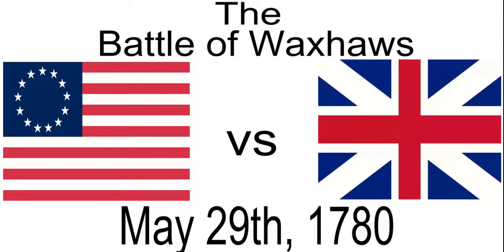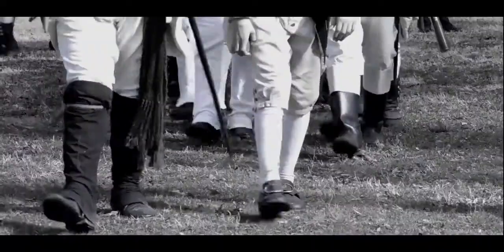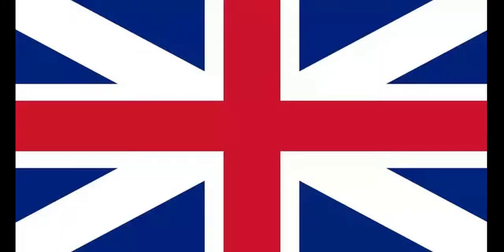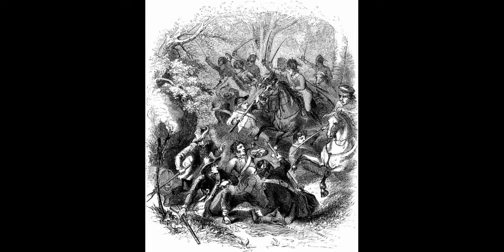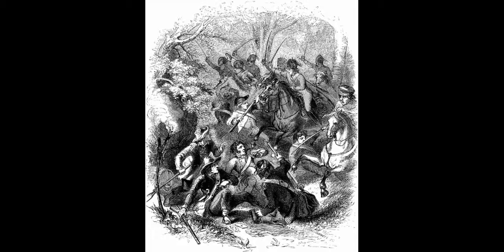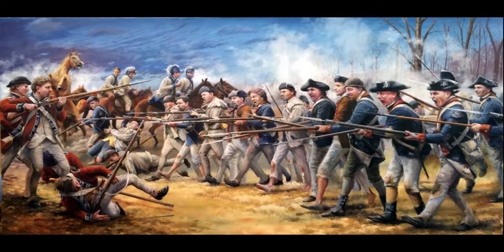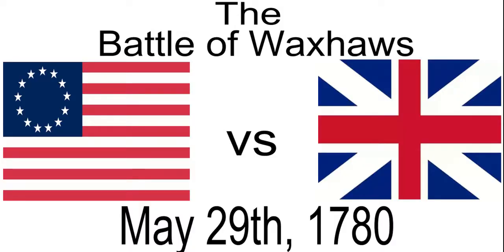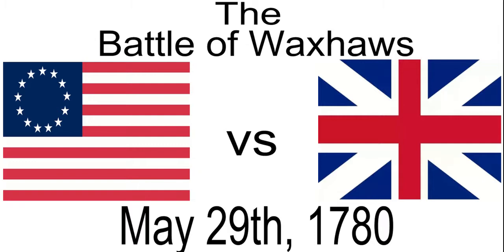The Battle of Waxhaws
The Battle of Waxhaws  was fought on May 29th 1780, and is one of the most controversial battles of the American Revolutionary War. Find out why in this video.